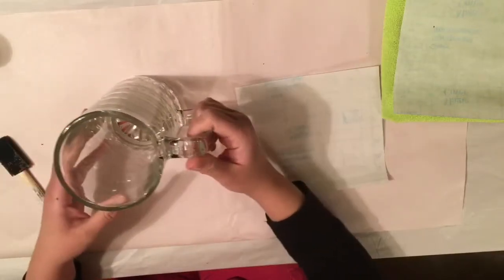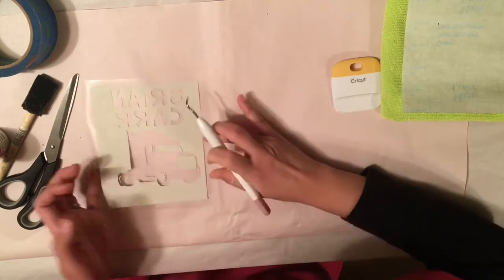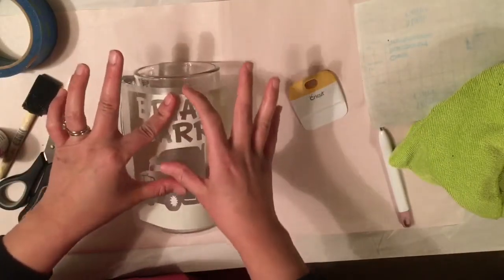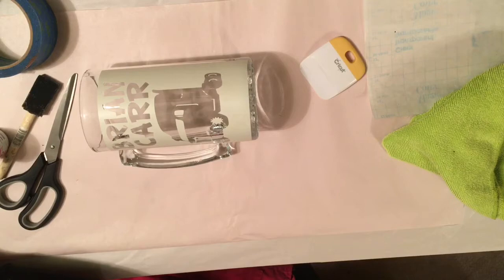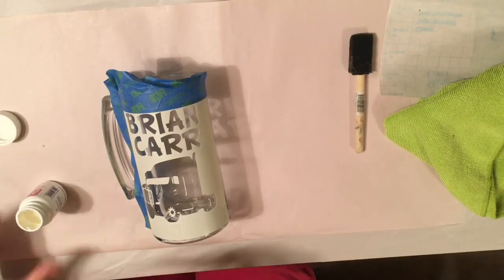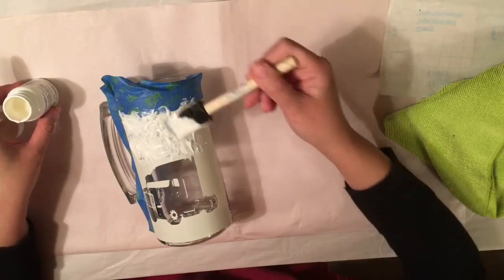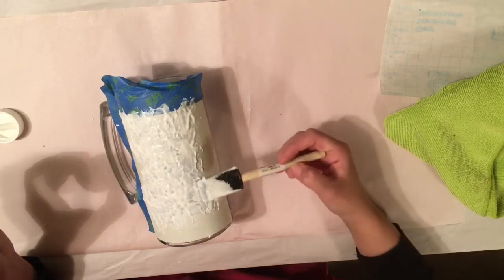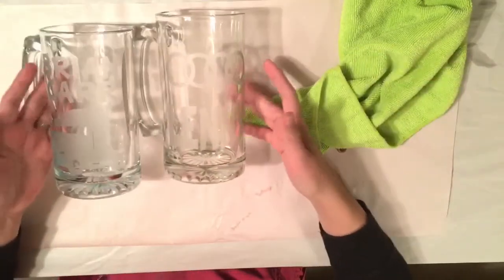Etched Beer Mugs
Hi crafters! Here's a video of how i make my personalized etched beer mugs. Hope you enjoy!